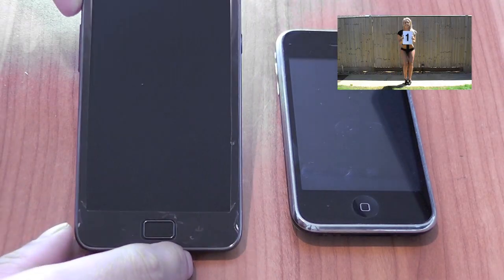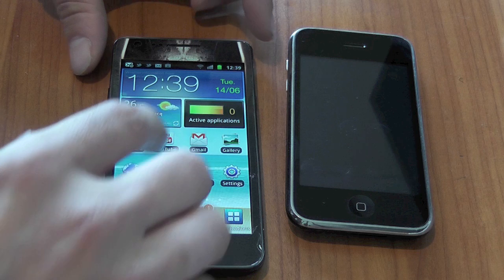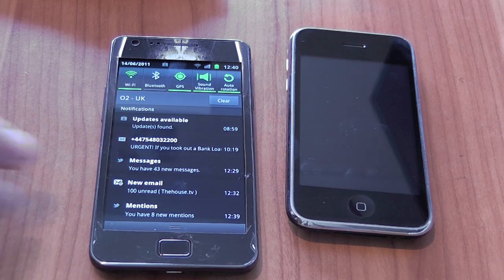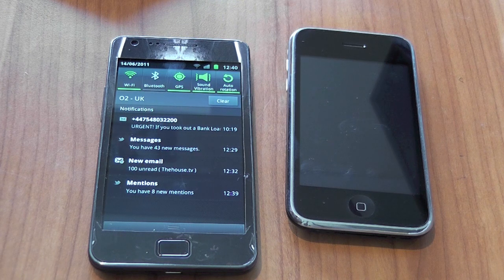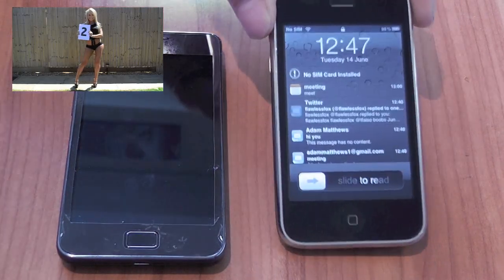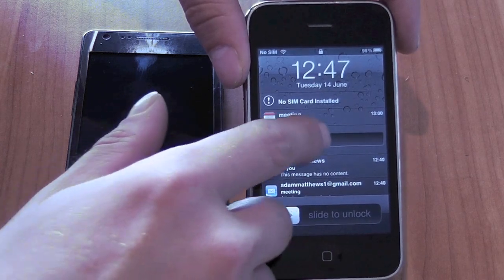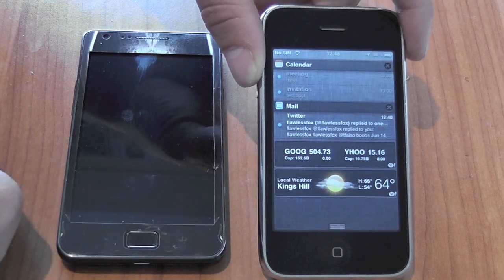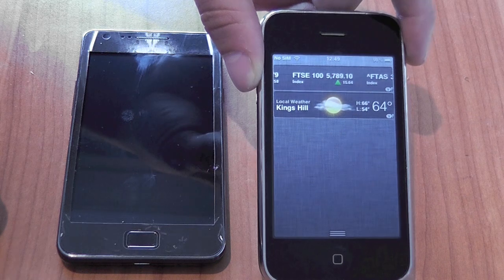Android 2.3 vs iOS 5 Notifications (Samsung galaxy S2 vs iPhone)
This is a comparison of the new iOS5 notifications system and the android notification system. The Android is a Samsung Galaxy S2 and the ios device a iphone 3GS.